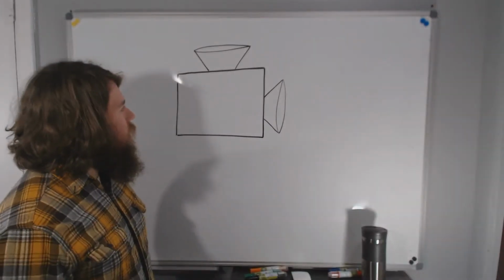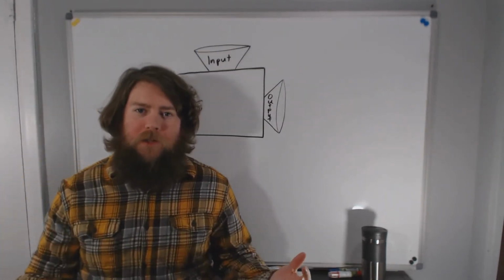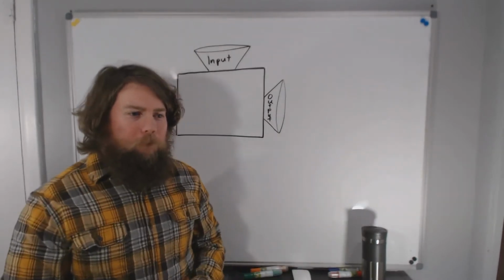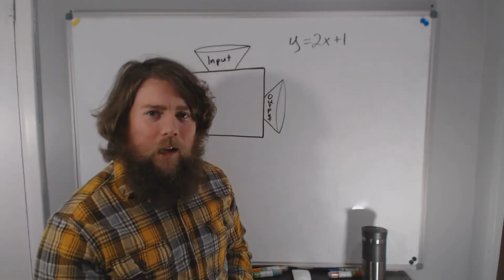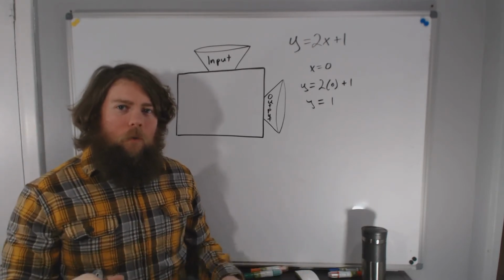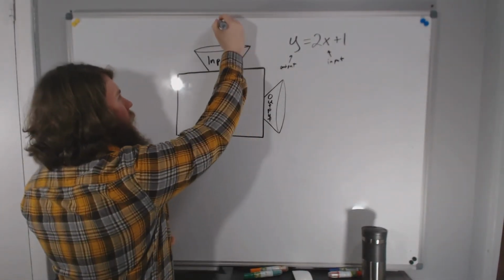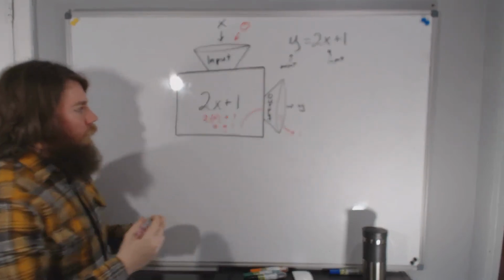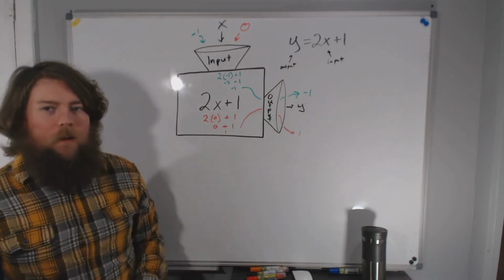Grade 8 Module 5 Lesson 1 Introduction